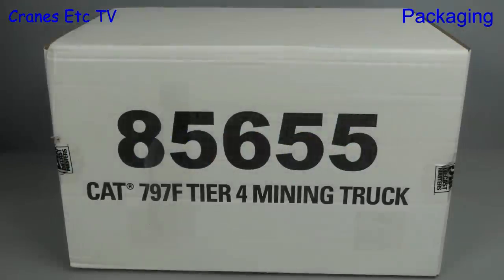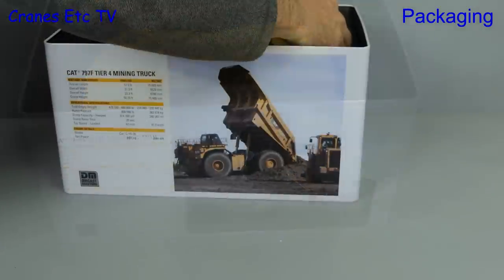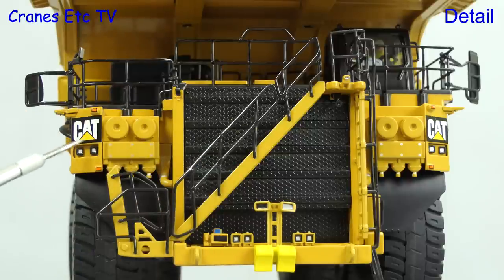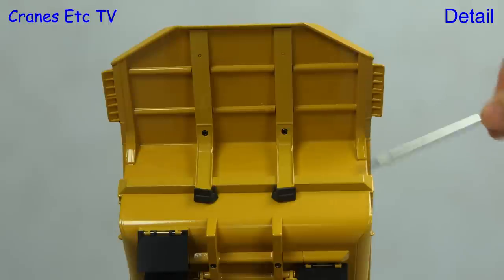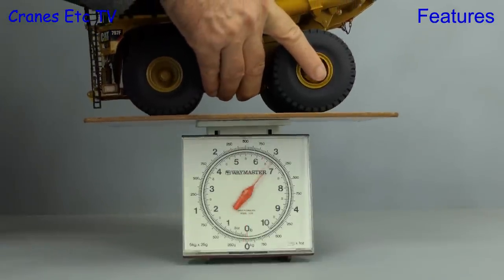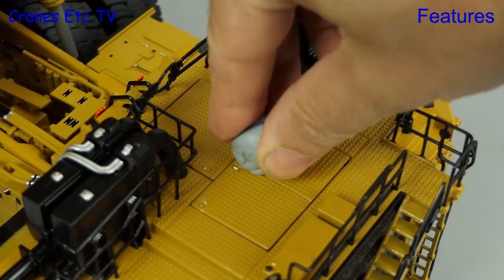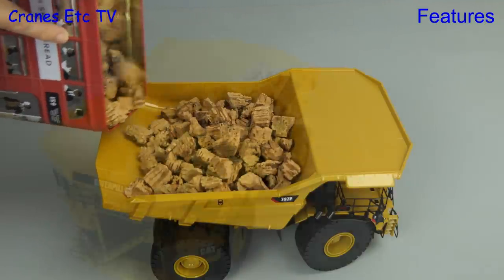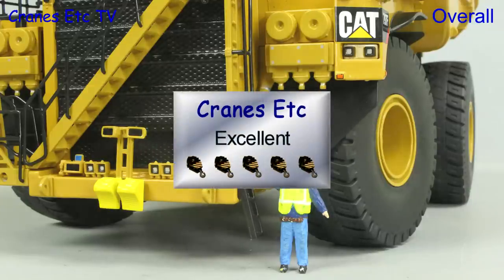Diecast Masters Caterpillar 797F Tier 4 Mining Truck by Cranes Etc TV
This is the Cranes Etc TV review of Diecast Master's 1/50 scale model of the Caterpillar 797f Tier 4 Mining Truck.  The model number is 85655.